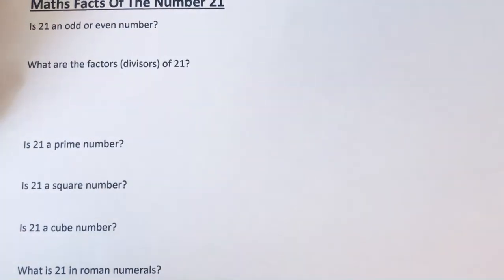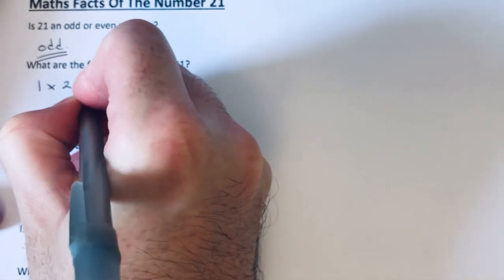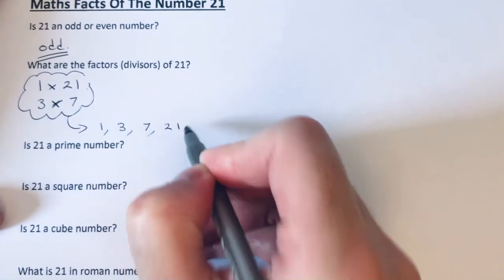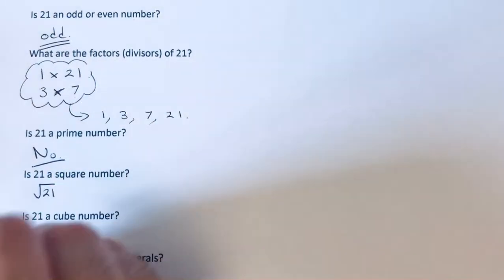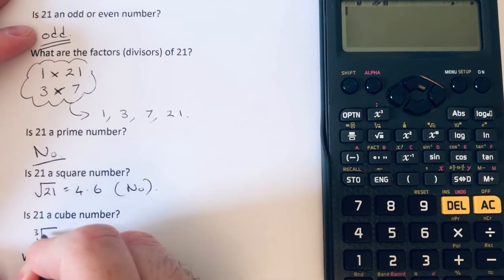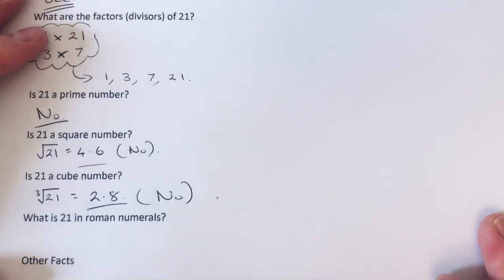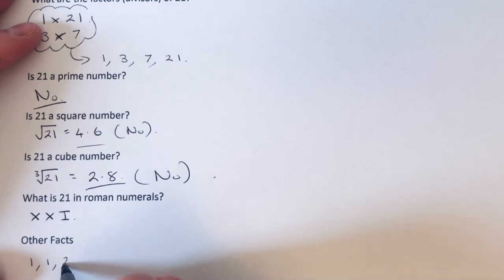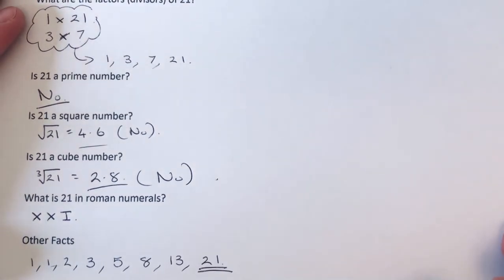The Number 21, Maths Facts. (Is 21 An Even Or Odd Number, Is 21 Square? Is 21 A Cube Number?)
In this video you will learn about the maths facts of 21. First up 21 is an odd number as 21 is not a multiple of 2. The factors of 21 are 1,3,7 and 21. Since there are more than 4 factors then 21 is not a prime number. 21 is not a square or cube number. In Roman Numerals 21 can be written as XXI. 21 is also a Fibonacci number.